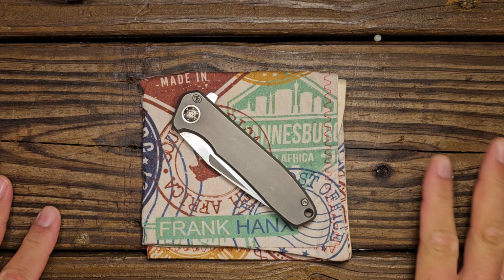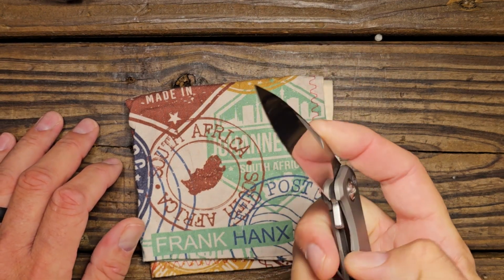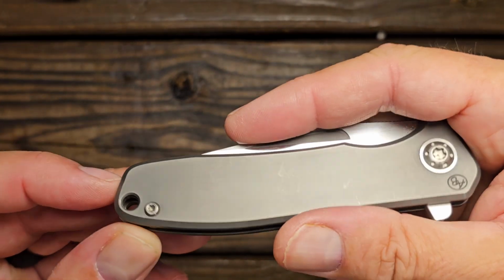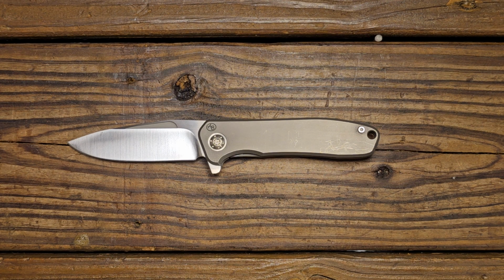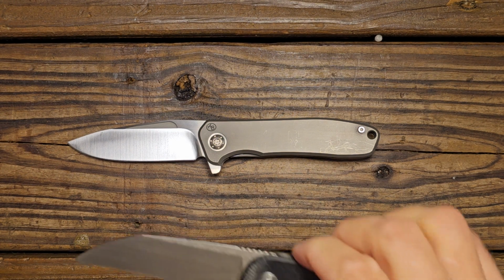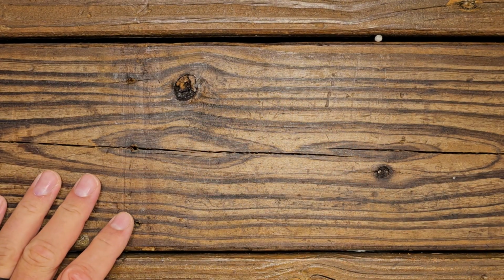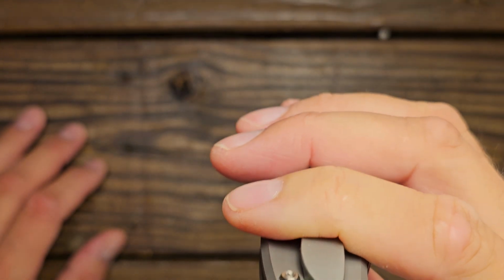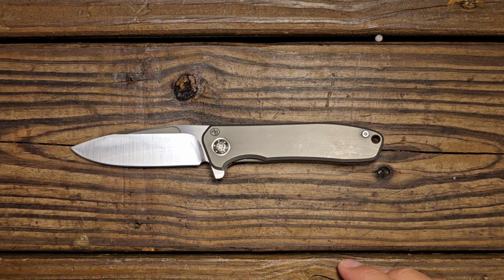Arno Bernard iMamba - Review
Some of the items I use (the Amazon links do help the channel)

Wera Bit Driver

CKRT Bit Driver

Alcohol Prep Pads

Cleaning Mat